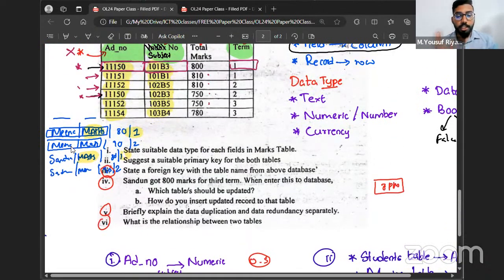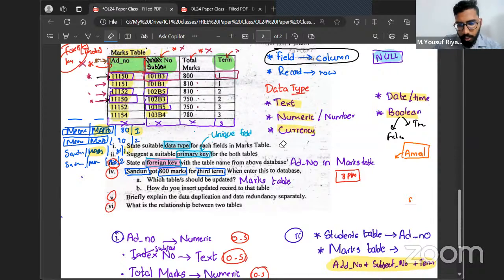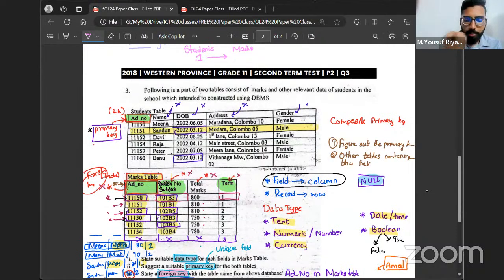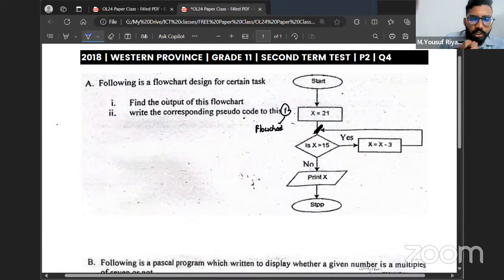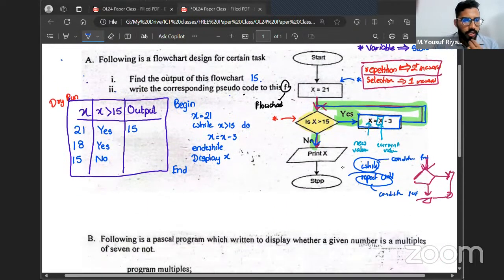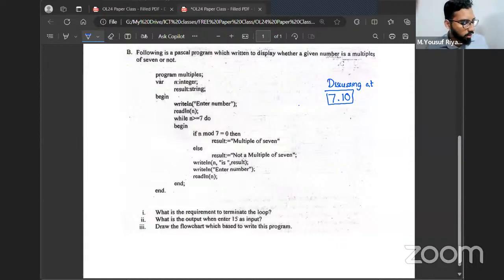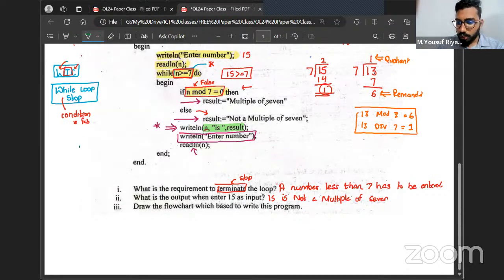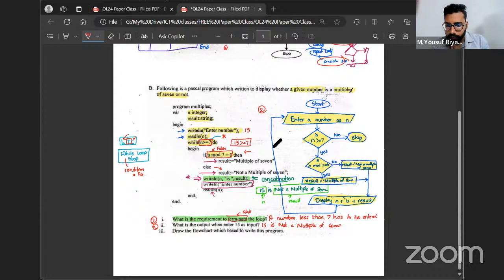ICT FREE PAPER CLASS | JULY | WEEK 04 | Yousuf Riyaz | Master IT